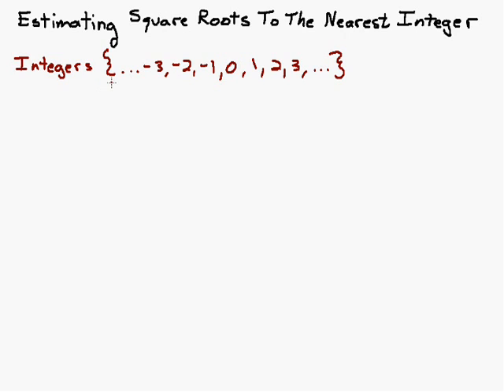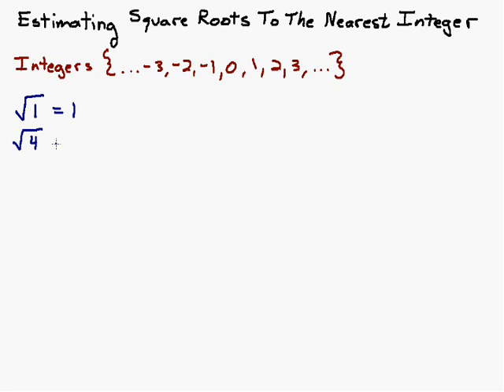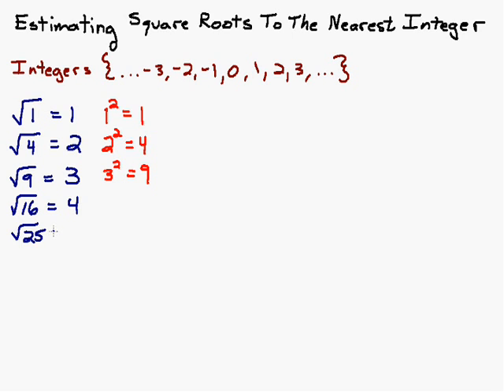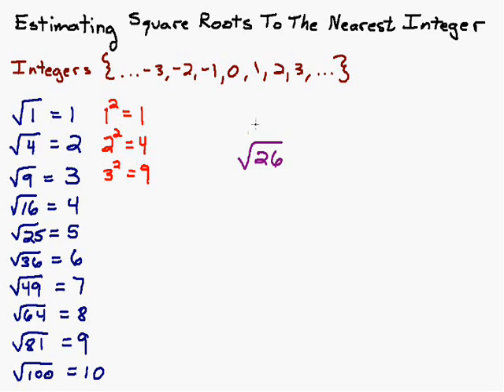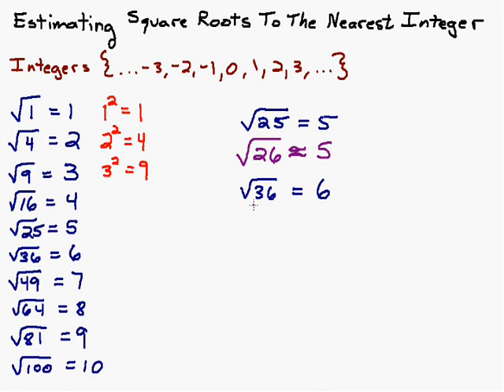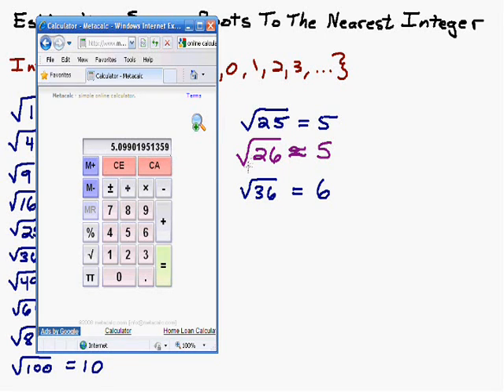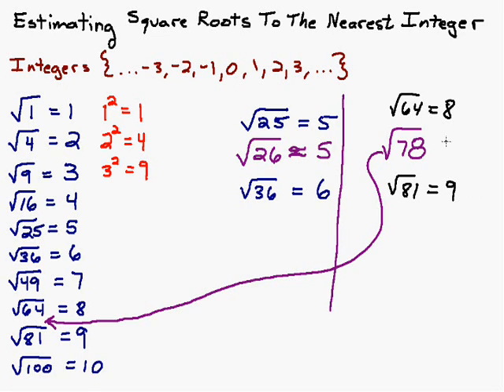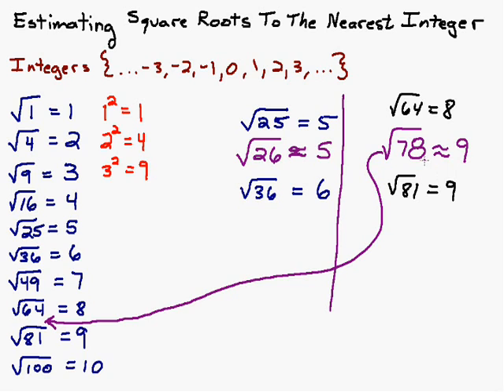Estimating Square Roots to the Nearest Integer